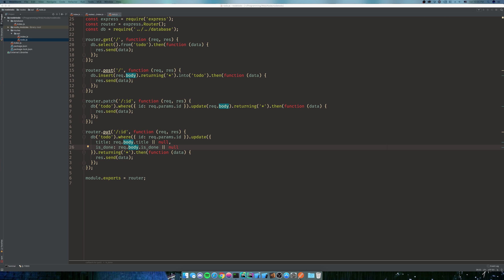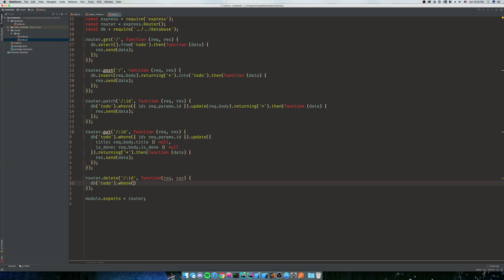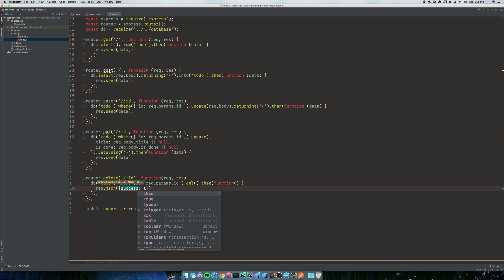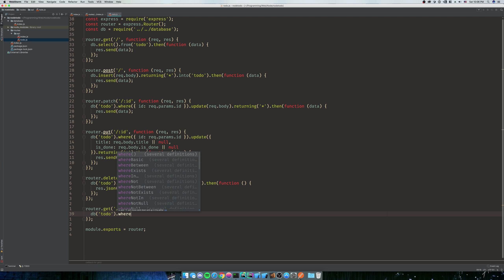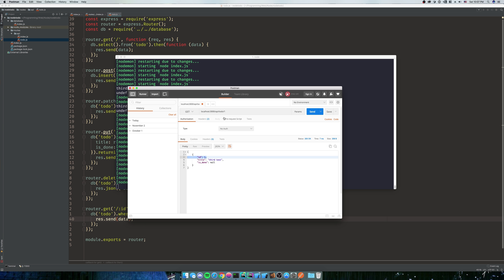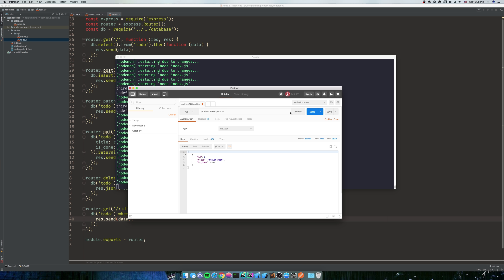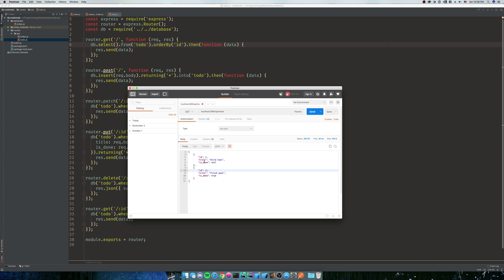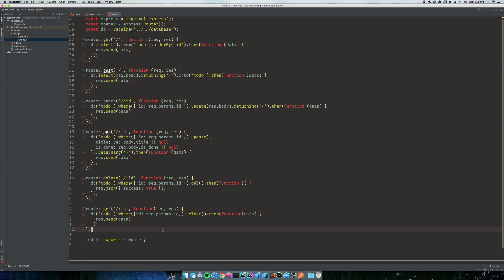NodeJS Web API with KNEX and Express: GET by id and DELETE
In this, we finish up the basics of our endpoints with a get by id and a delete endpoint